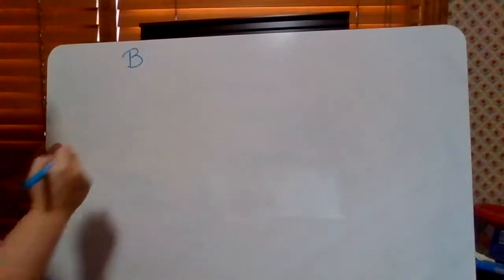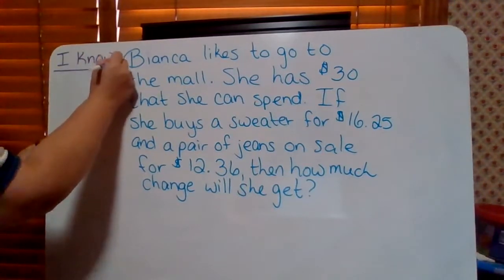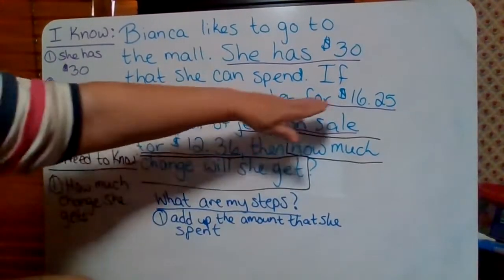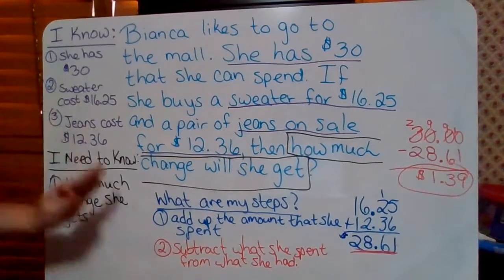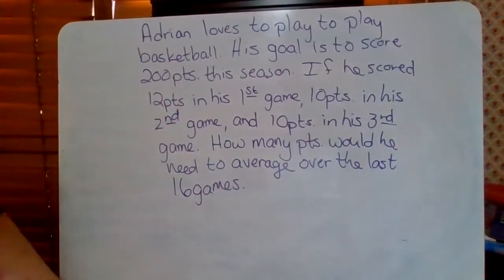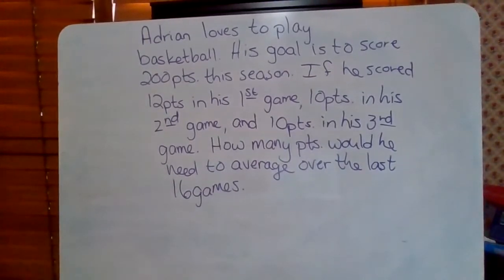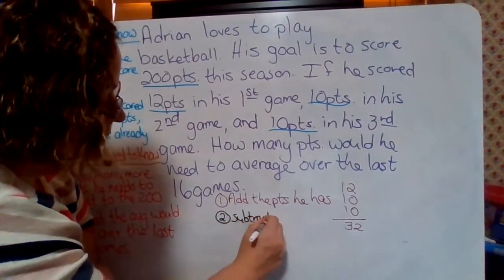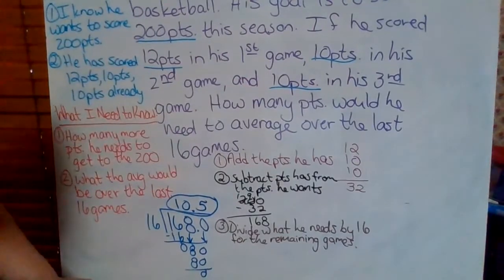rational numbers in real life